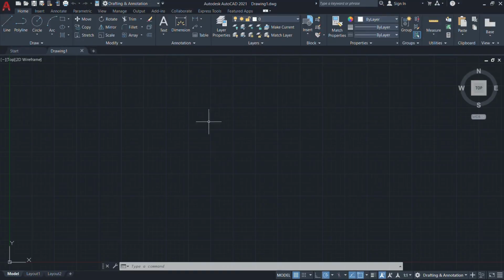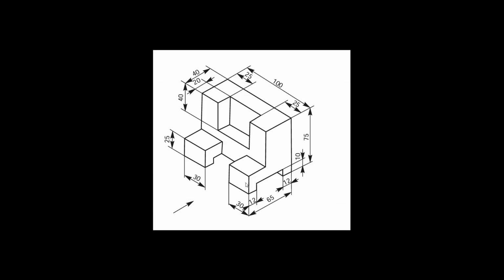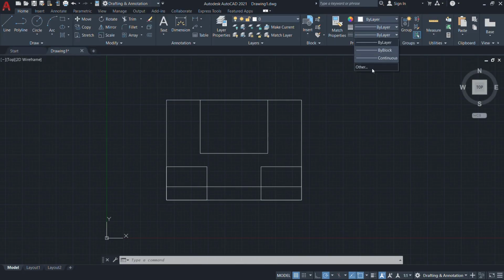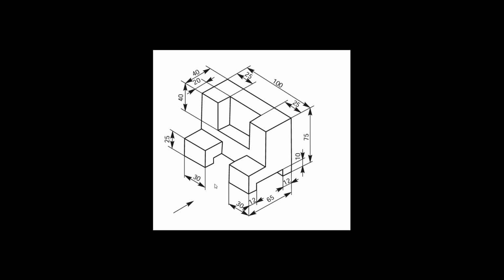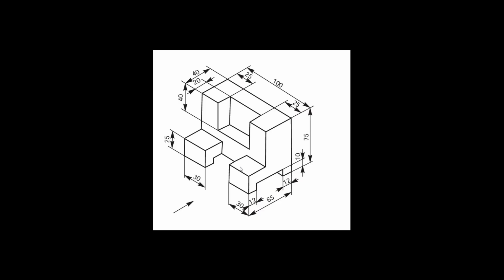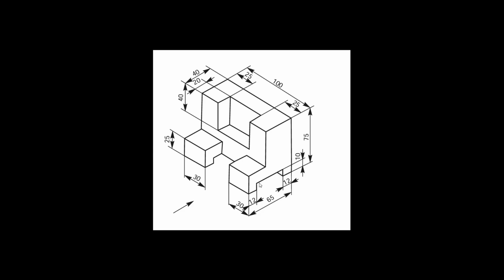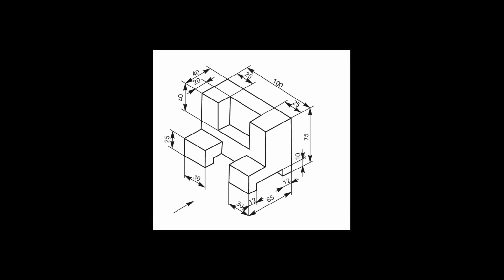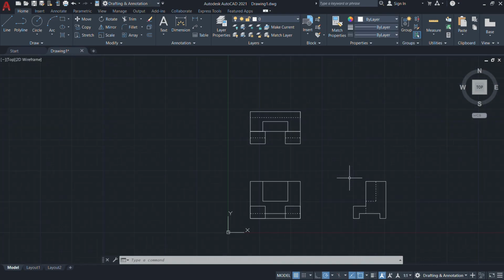AutoCAD Tutorial | Orthographic Projection series - DWG 04 | English| Kaliru | Vignesh